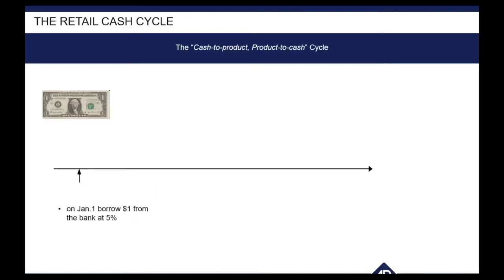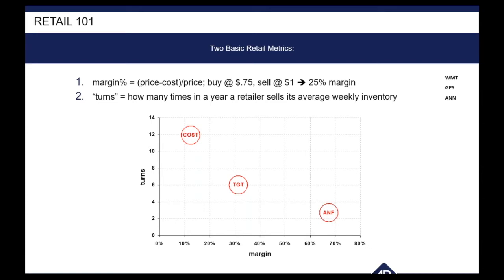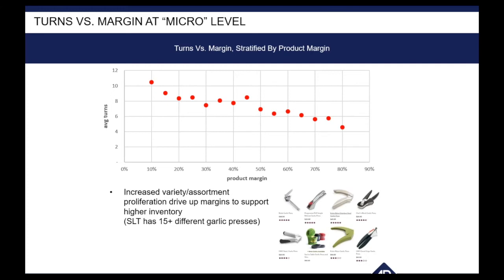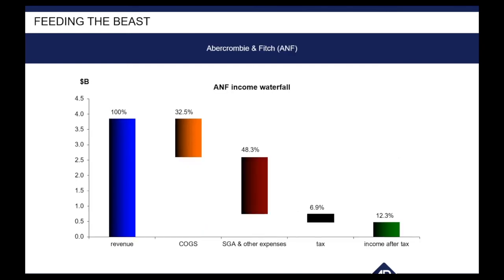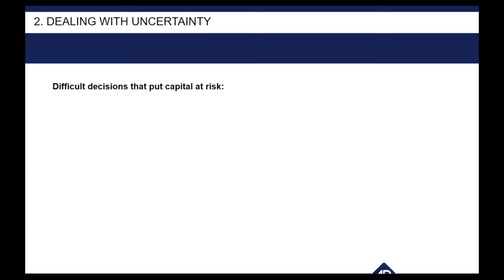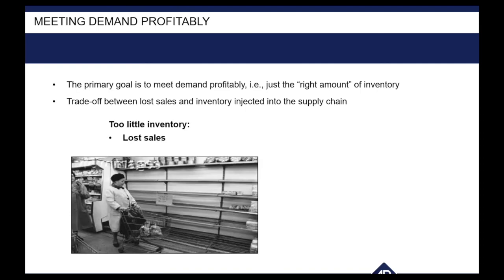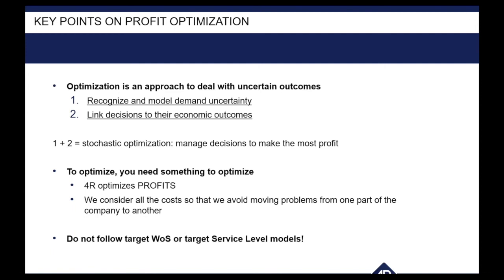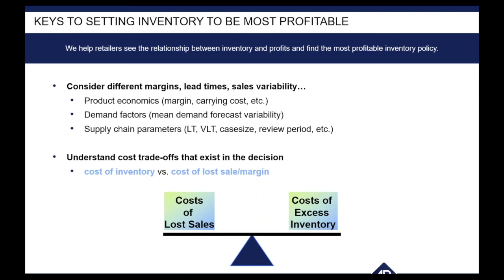Quantitative Methods in Retail Supply Chain | Part 1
Discover with us from the ground up what makes retail tick, how to measure and monitor basic performance metrics, and their implications on the financial health of a retailer.

We will address the two main aspects of retail that keep CFOs up at night and will share insights on how to deal with one of them: demand uncertainty

 - Retail Math 101
 - Obstacles to financial success in retail
 - How to deal with demand uncertainty: the traditional way and the 4R way